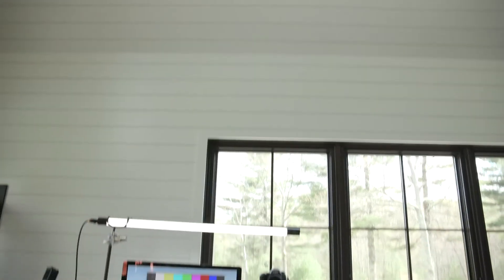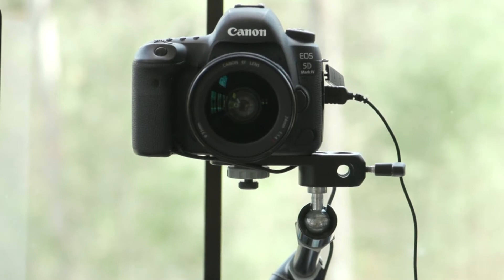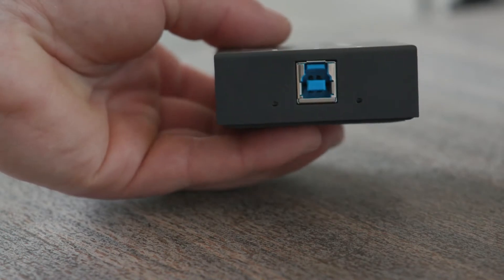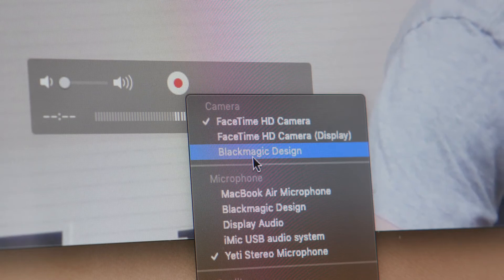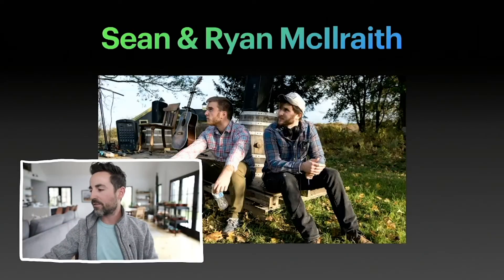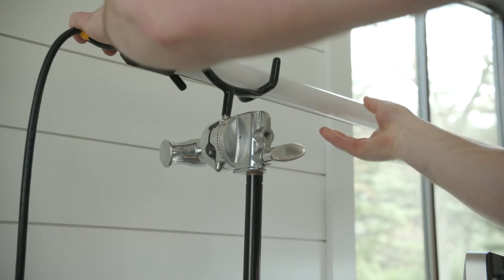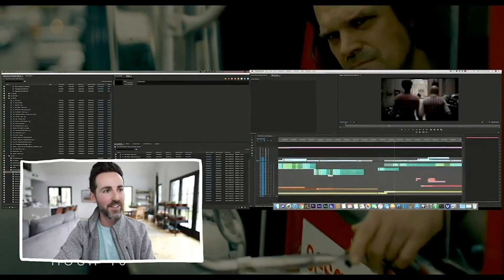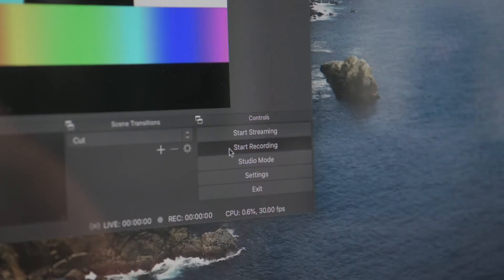How to Build a Multi-Camera Live Streaming Setup at Home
Learn about all the gear, hardware, and software Wistia uses to go live from home.

00:00 Intro
00:41 Webcam
01:31 Audio
01:46 Video Switcher
03:16 Lighting
03:33 OBS software
04:32 Crowdcast